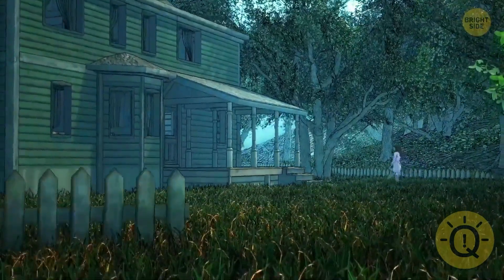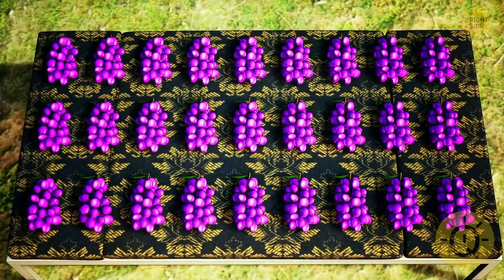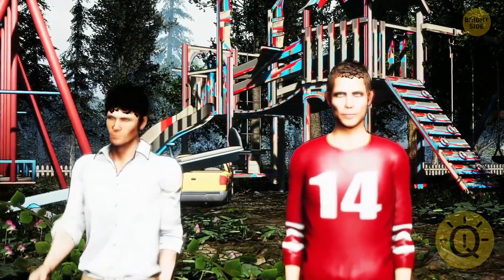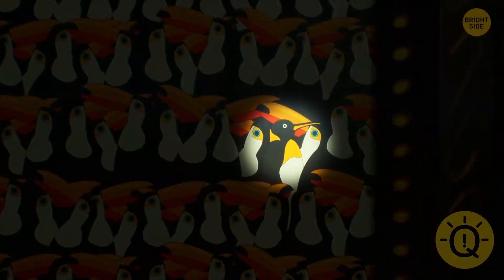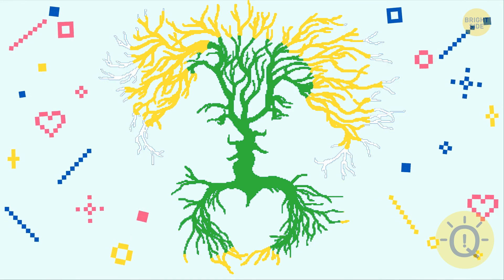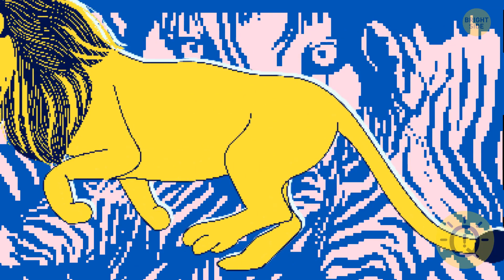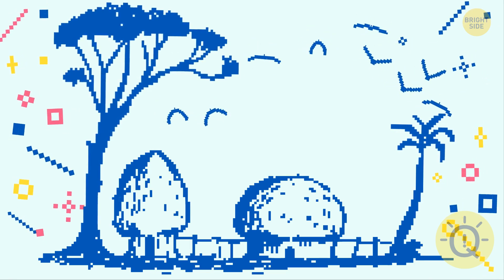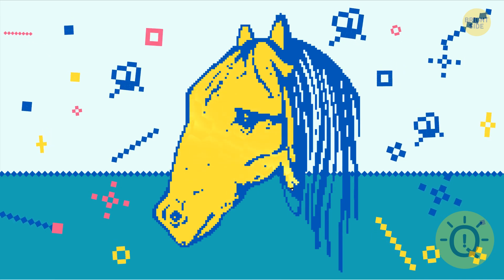These Tricky Riddles Might Help You to Solve Your Problems Faster!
🤔🧩 Ready to boost your problem-solving skills? Dive into a world of mind-bending riddles that might just hold the key to unlocking solutions faster than you ever imagined! 🚀 Challenge yourself, test your wits, and discover the power of critical thinking. Watch now and transform the way you tackle life's challenges. 🤯💡